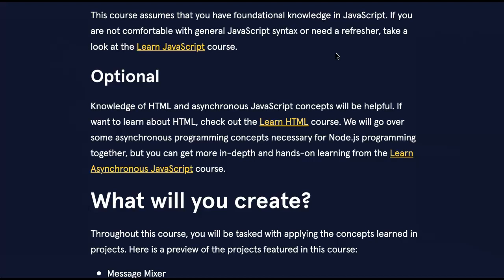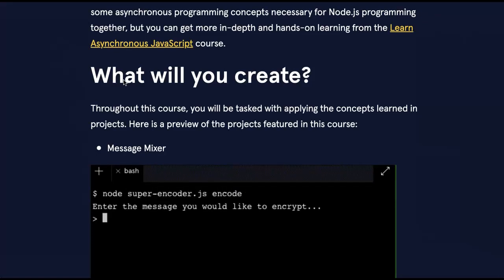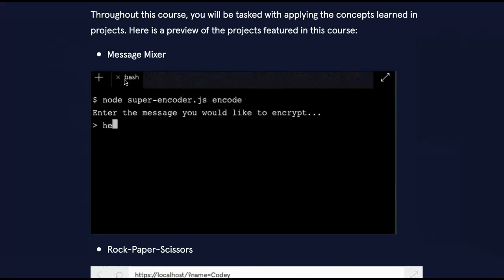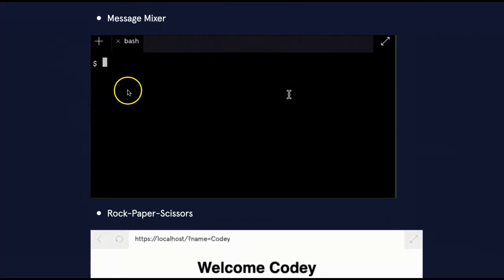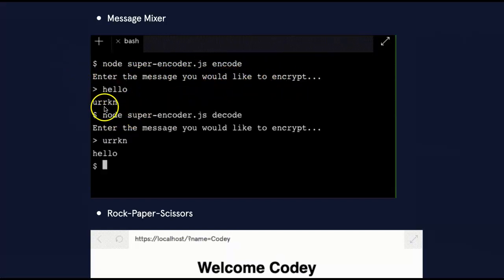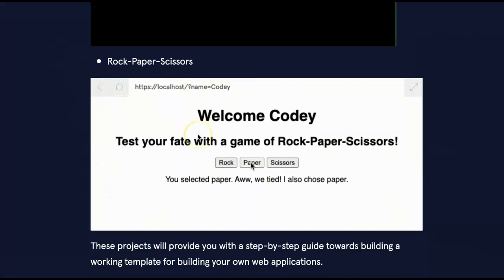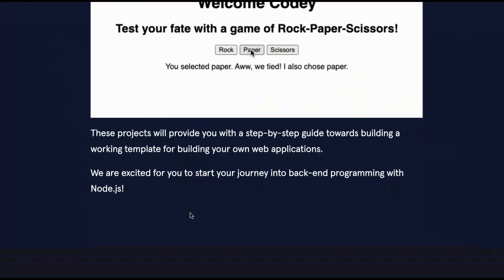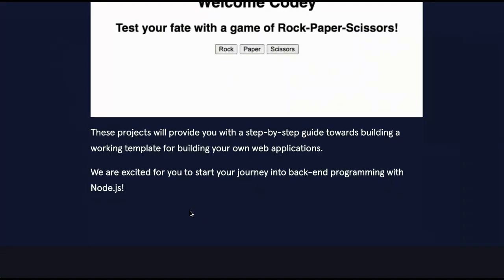Beginner's Guide to Node.js Programming: Learn Node.js from Scratch, Codecademy Learn Node.js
Welcome to out Learn Nodejs course, "Beginner's Guide to Node.js Programming: Learn Node.js from Scratch, Codecademy Learn Node.js".  Are you new to Node.js programming and want to learn from scratch? Our beginner's guide to Node.js programming is perfect for you! In this tutorial, we will take you through Codecademy's 'Learn Node.js' course, where you will gain a solid understanding of the back-end and use essential built-in Node.js modules to program event-driven applications. You will learn to create basic servers with the built-in http module and work on projects like Message Mixer and Rock-Paper-Scissors to reinforce what you have learned. Join us at We Will Code and start your journey to becoming a proficient back-end programmer with Node.js today! Prior knowledge of JavaScript syntax is required, and knowledge of HTML and asynchronous JavaScript concepts will be helpful.